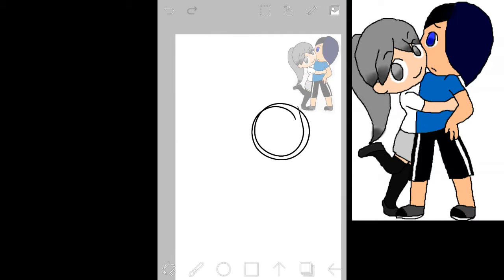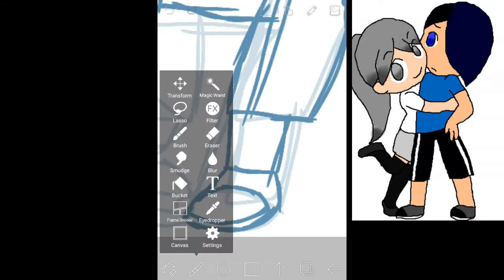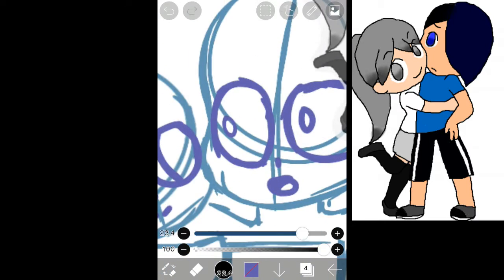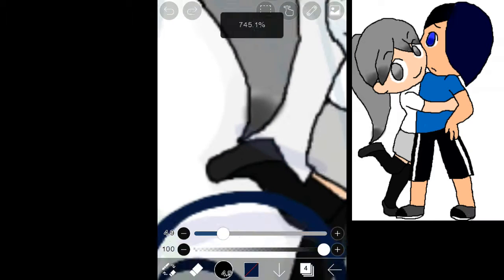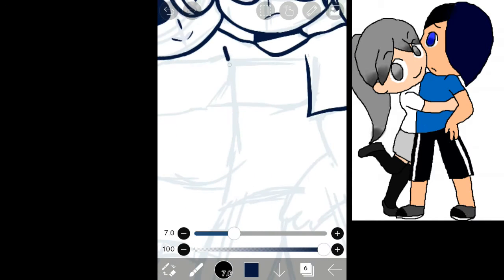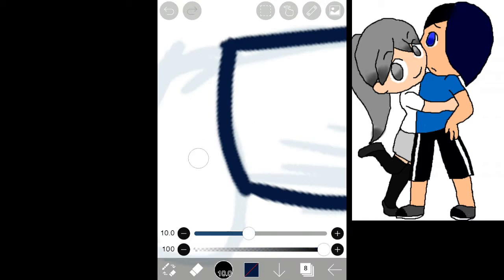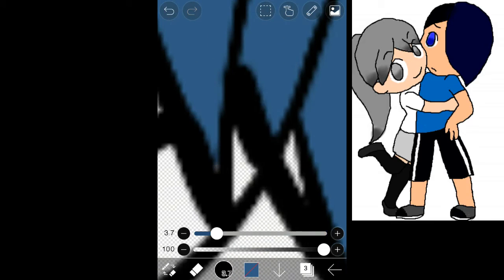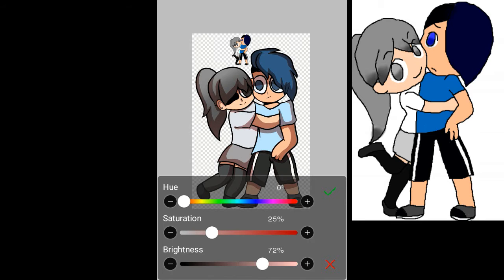Redrawing My "Mary Sue" OC (speedpaint with voiceover)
It wasn't exactly a mary sue oc but it fit the criteria so i included it in the thumbnail and title.
You probably don't know who this is, but this video was inspired by TwistedDisaster. She did a redraw of her own mary sue oc (which was a naruto rpc). Her drawing was a more drastic change than mine, but that's just a personal preference. anyways i hope you enjoyed the speedpaint